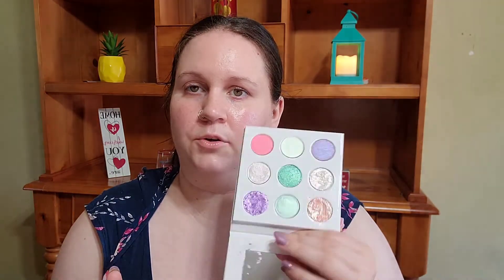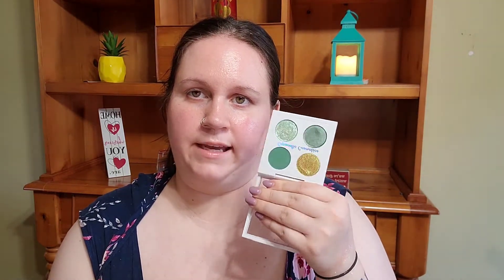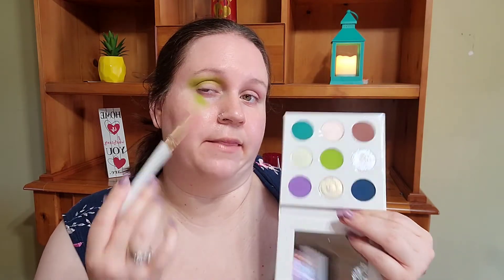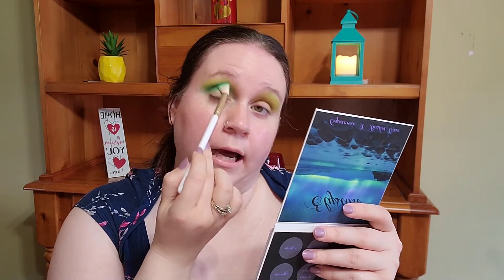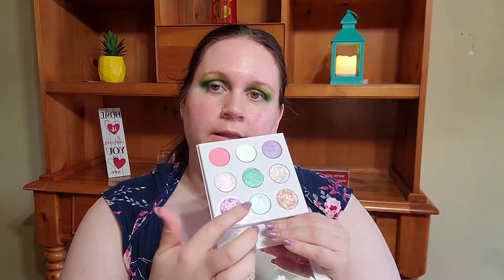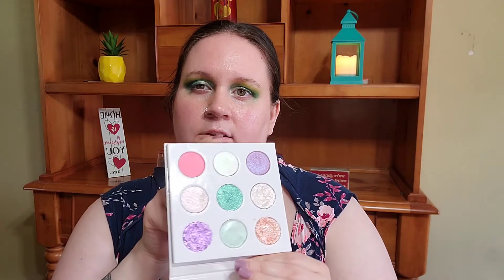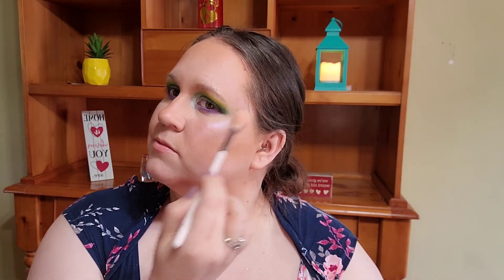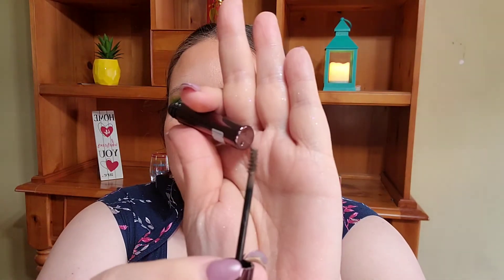Testing out some Bomb A** New Products! You NEED these but NOT these!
Hi Friends! Are you loving them? Are you hating them? What are some other products you want honest reviews on? What are some products you think I would enjoy?

Products used here:

All copacetic cosmetic products can be found here as well as a ton of other fun products

Essence High Beauty Hydrating Primer: Discontinued

Revlon Photo Ready Candid Glow Foundation

Wet and Wild Incognito Concealer

Loreal Bronze Please Bronzer

Uoma brow pencil

Uoma brow gel

All other products used came from my shop my stash bag from this month which you can find